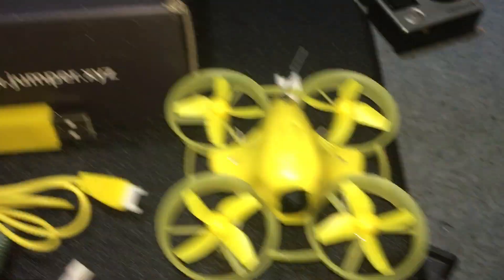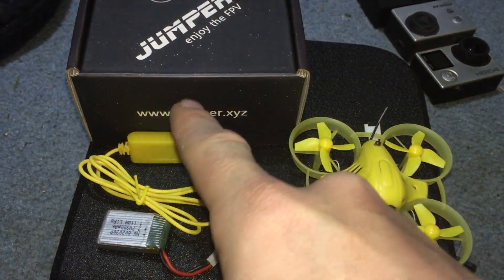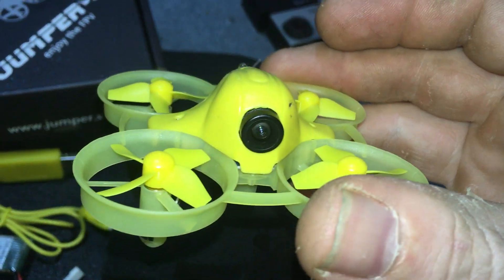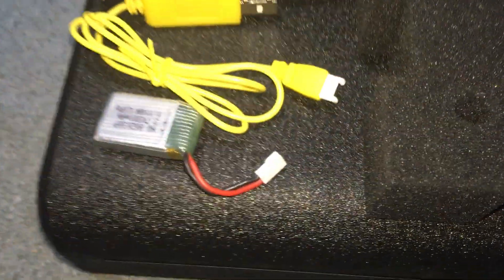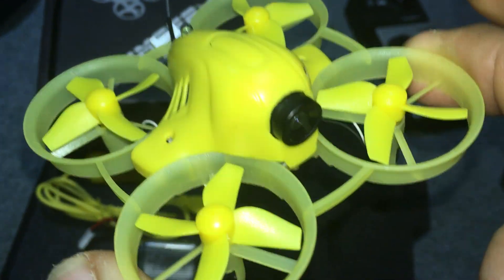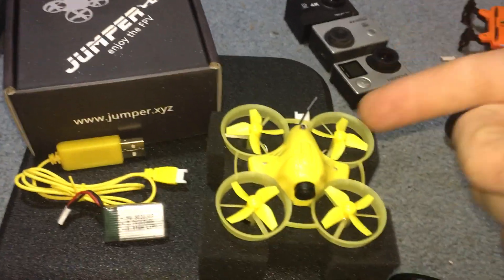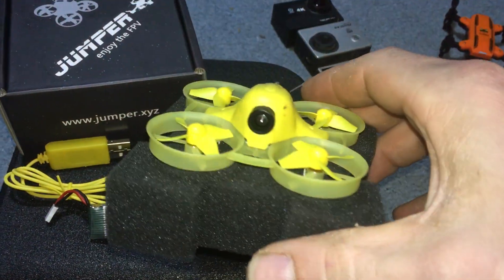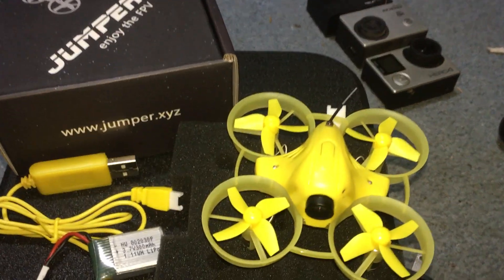Jumper X68T 65mm 5.8 FPV Micro Whoop BNF for T8SG